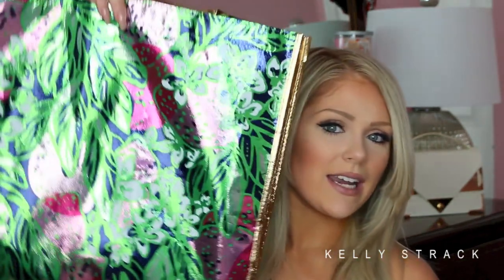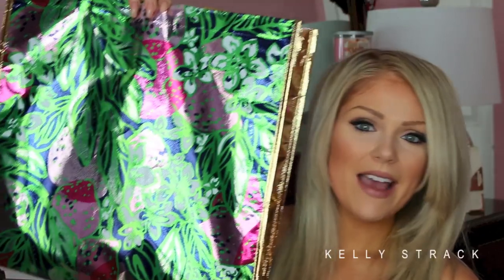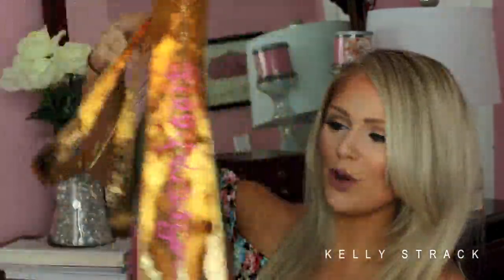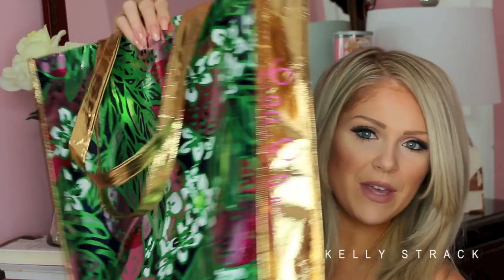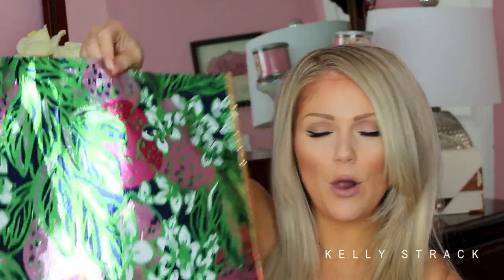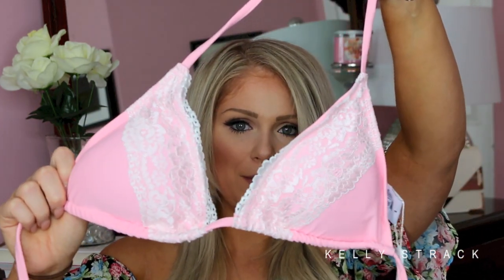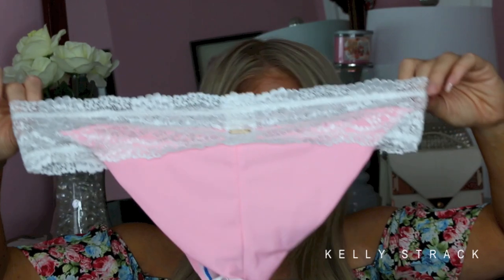Whats In My Beach Bag + GIVEAWAY!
Products mentioned:
Cat Eye Sunglasses
Neutrogena SPF 70 sunblock

1. Follow @todieforswimwear on Instagram
2. Like Facebook.com/Todieforswimwear on Facebook
3. Comment which bathing suit you would want from Todiefor.com KENZI Collection and your size!